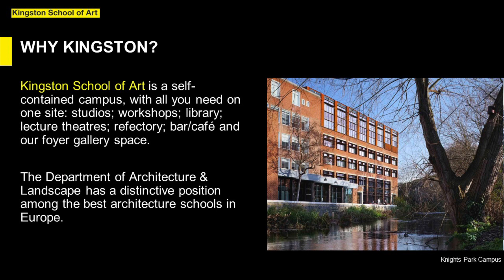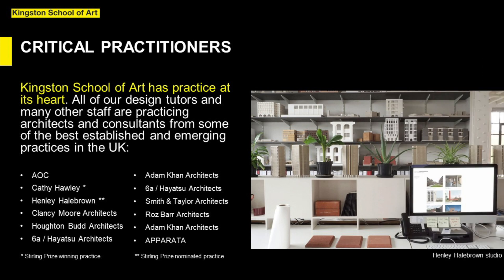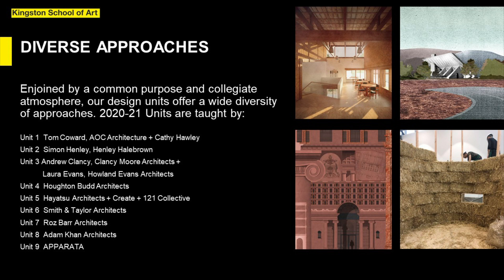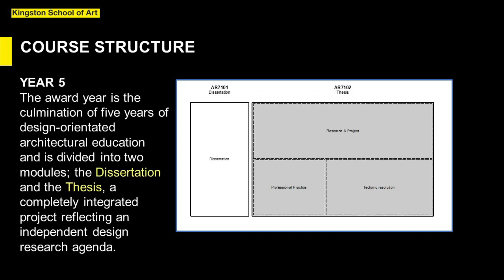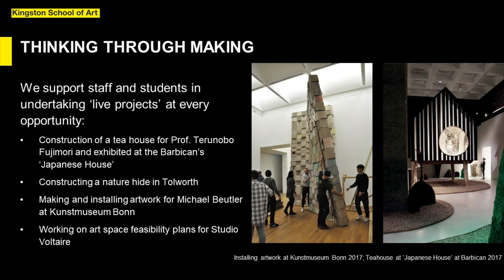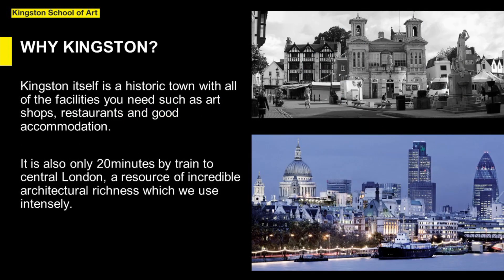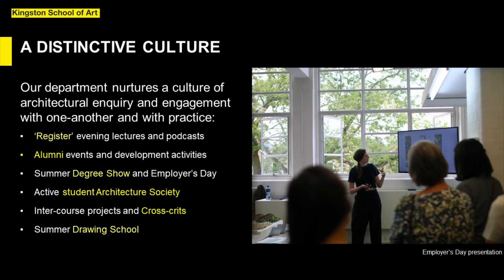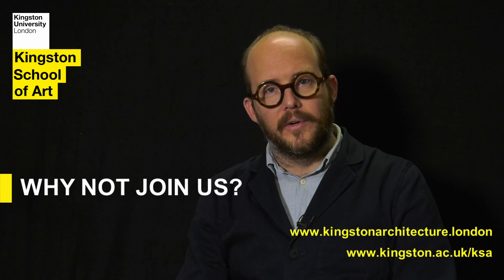MArch Kingston - Introduction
A brief introduction to the M.Arch course at the Kingston School of Art